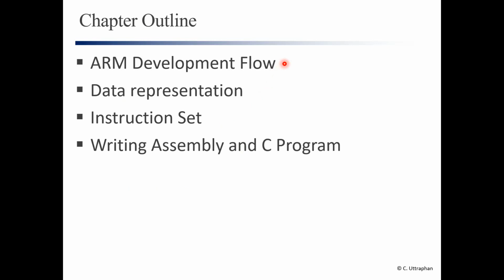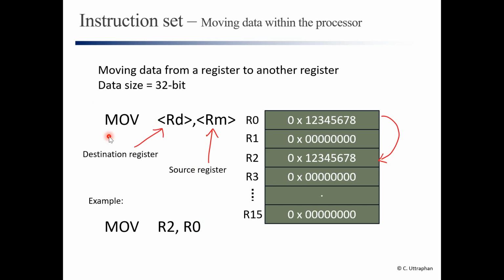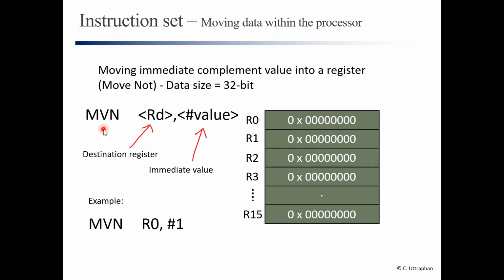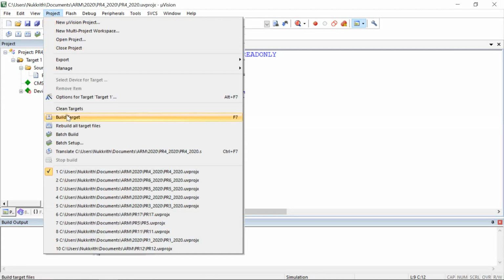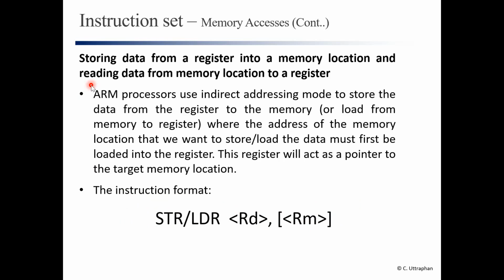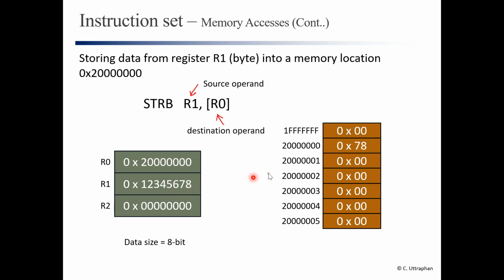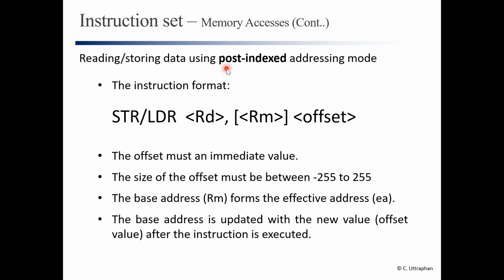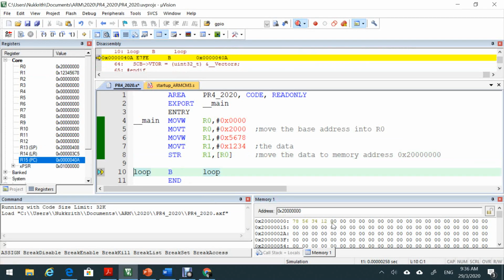Chapter 3 - Microprocessor and Microcontroller Programming, The ARM Instruction Set (Part 1)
FOC for BEC30403 - Microprocessor and Microcontroller course